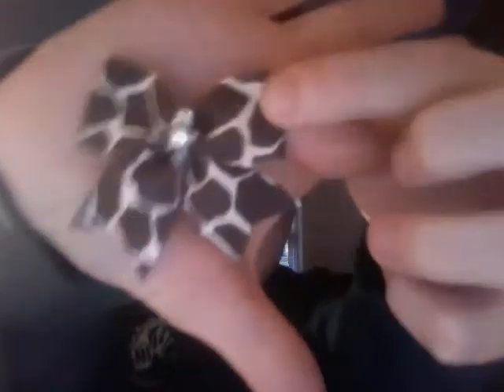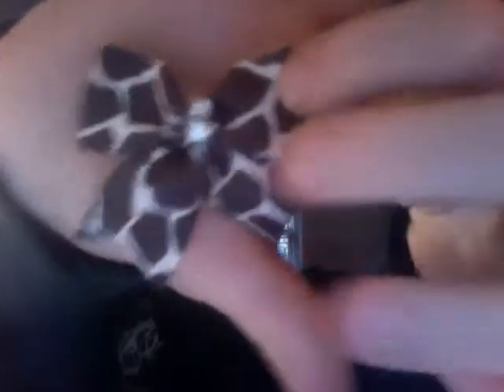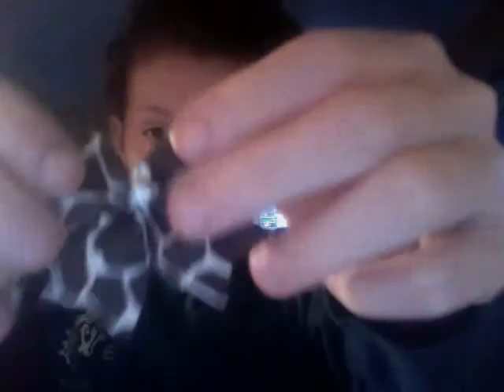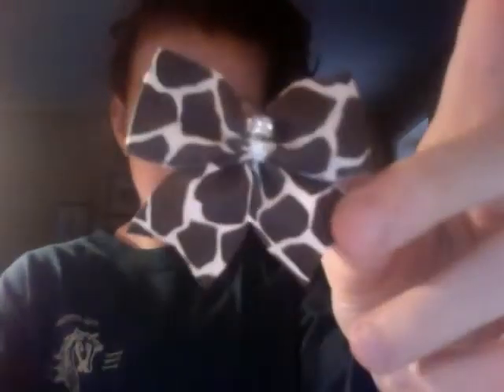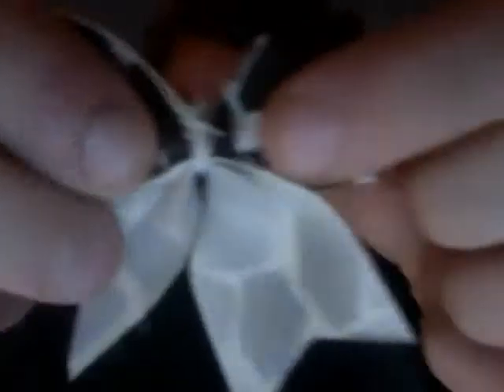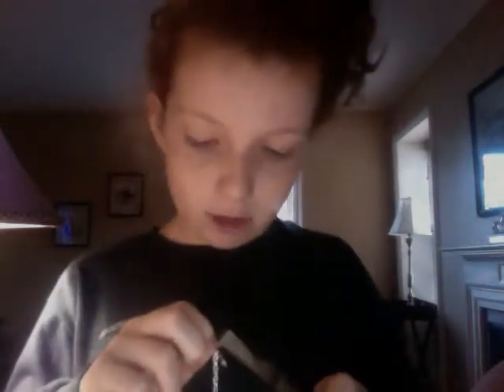How to Make a Bow Necklace...DIY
Supplies:
-Chain
-Jump Rings
-Bow
-Tools

SoCraftistic
-How to make a bow necklace